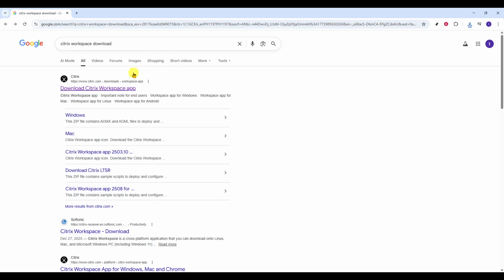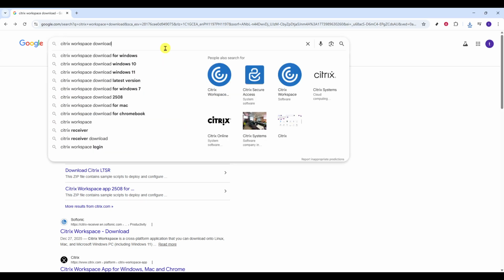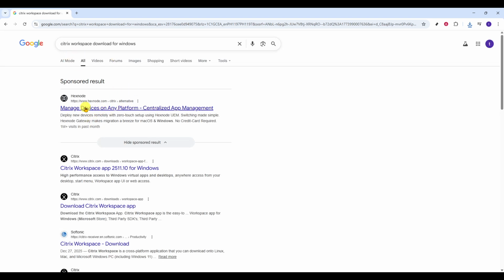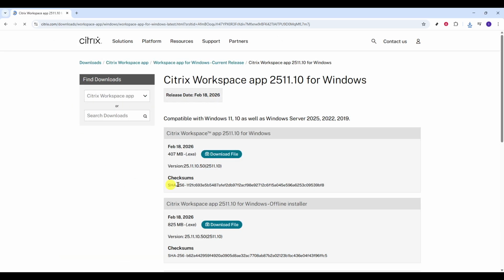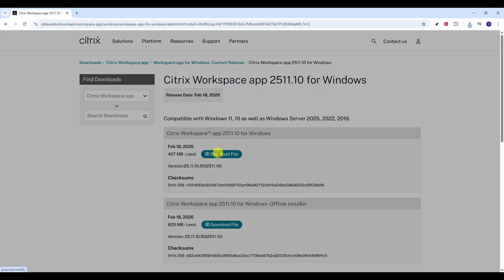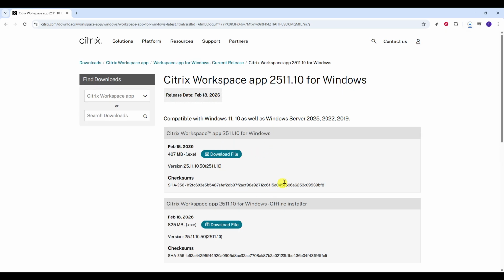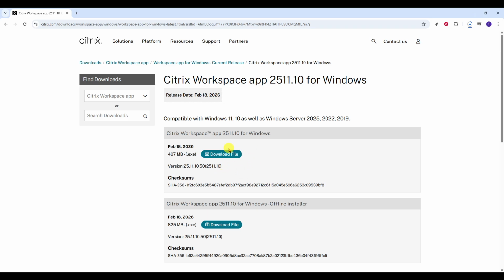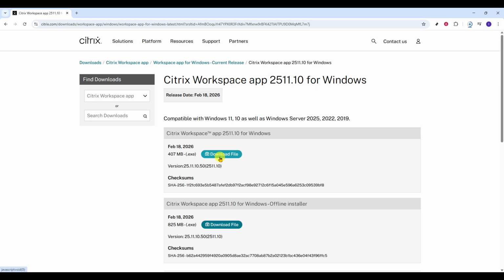Citrix Workspace: How To Quickly Download Citrix Workspace Into Laptop (2026) (Quick Guide)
Citrix Workspace Tutorial: How To Quickly Download Citrix Workspace Into Laptop (2026) (Complete Guide)

Learn how to quickly download and install Citrix Workspace on your laptop with this beginner-friendly 2026 guide. This tutorial walks you step by step through downloading the software, installing it correctly, and setting it up for remote access. Perfect for beginners who want a fast and easy Citrix Workspace setup.

Follow along and get your laptop ready for seamless remote work using Citrix Workspace today!